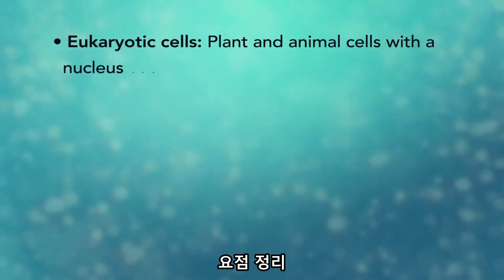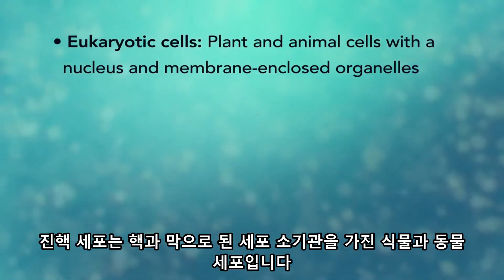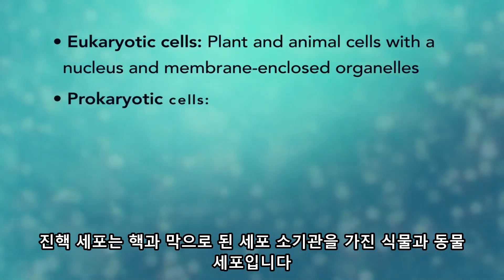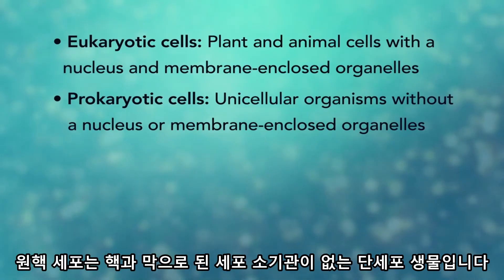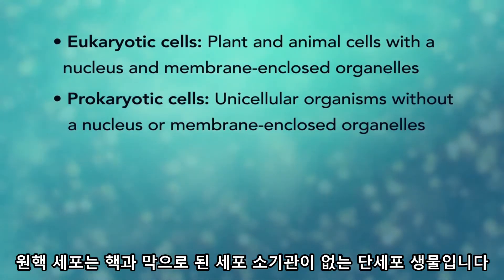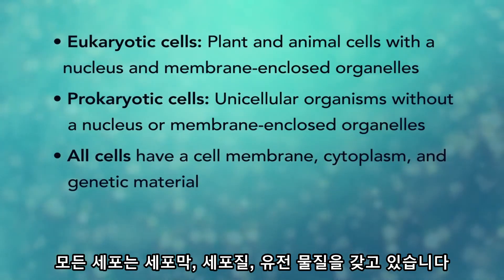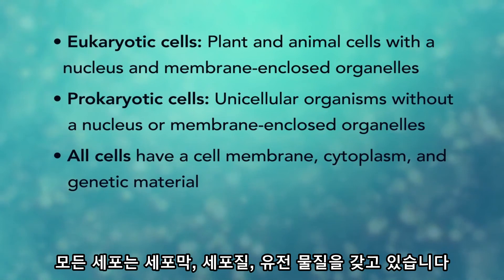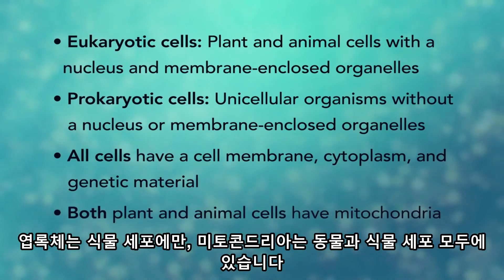세포 구조 ( Cell Structure)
00:14 세포의 조건 3가지 : 세포막, 세포질, 유전 물질
00:34 세포의 분류 - 원핵세포와 진핵 세포
01:18 세포 소기관 (Oganelle)
01:33 핵 (nucleus)
02:06 리보솜 (ribosome)
02:27 소포체 (ER)
03:20 골지체 (Golgy apparatus)
03:50 액포 (vacuole)
04:00 리소좀 (lysosome)
04:20 미토콘드리아 (mitochondria)
04:45 세포골격 (cytoskeleton)
05:04 엽록체 (chloroplast)
05:30 세포벽 (cell wall)
05:43 일부 세포에만 있는 독특한 구조
05:50 섬모 (cillia)
06:10 편모 (flagella)
06:31 요점 정리